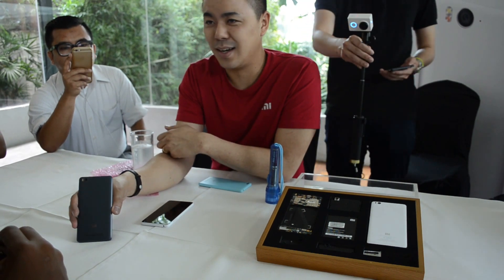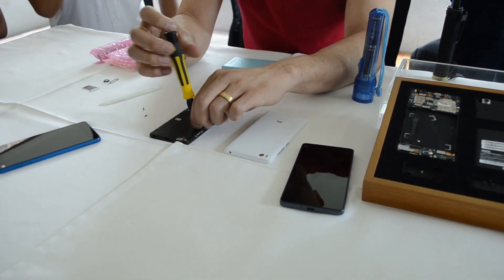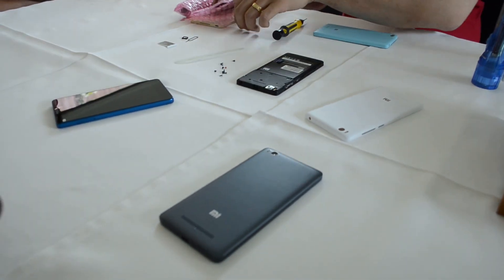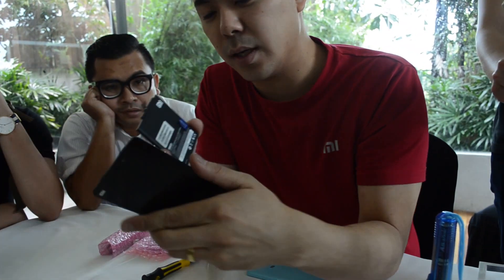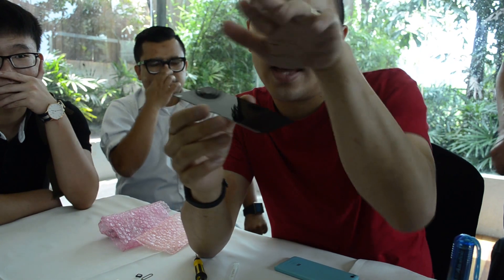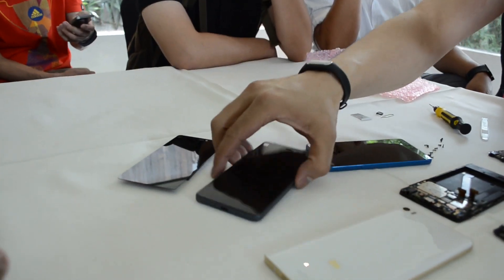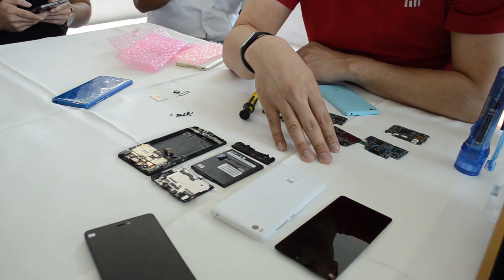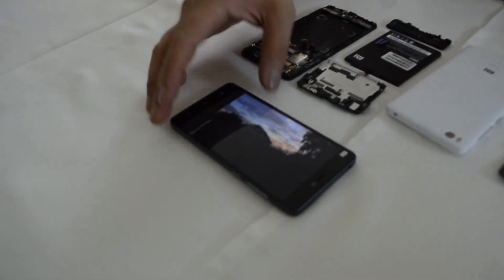Xiaomi Mi 4i teardown by Director of Product Management, Donovan Sung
Donovan Sung, Director of Product Management, tearing down the Xiaomi Mi 4i to demonstrate the seamless construction of the device. It is so easy to take apart the device, even you and I could do it, with just a spudger and a screwdriver. However, it is worth pointing out that doing so will void the warranty.